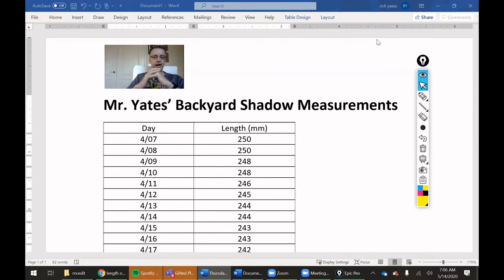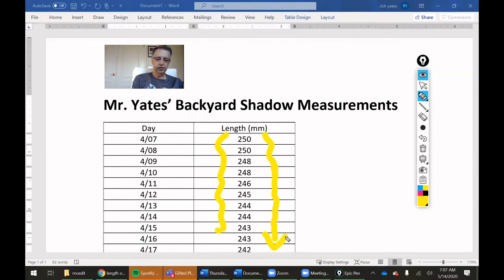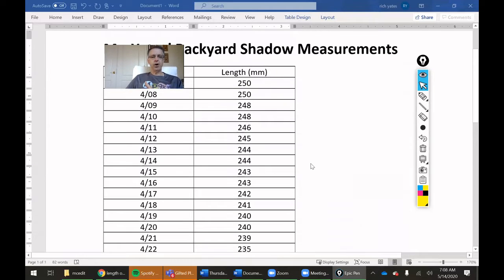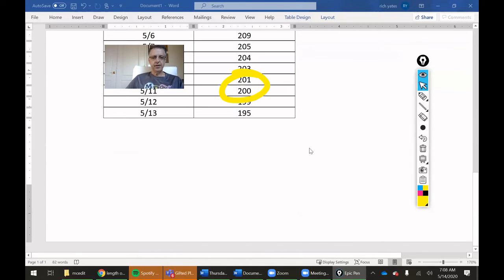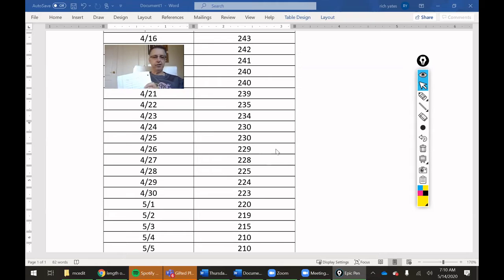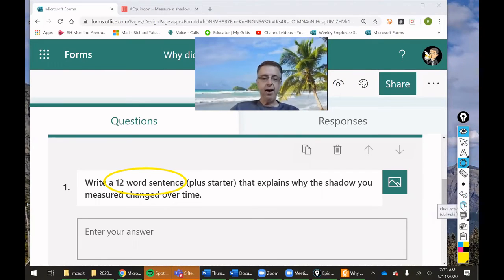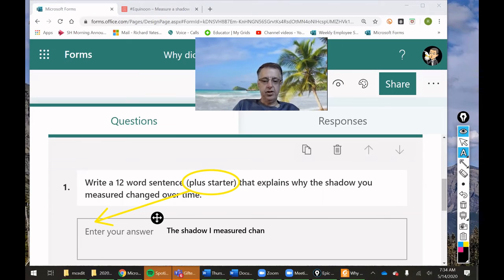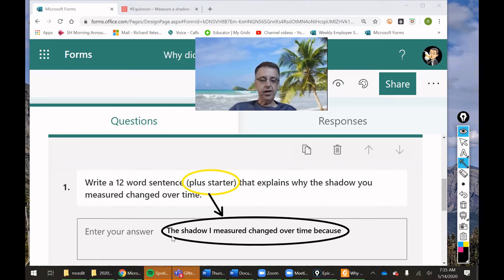Final Directions for Shadow Project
Mr. Yates explains how to complete the final parts of the Shadow Project. Pro-tip: Watch the ENTIRE video so you don't miss directions on how to write your 12 word sentence.